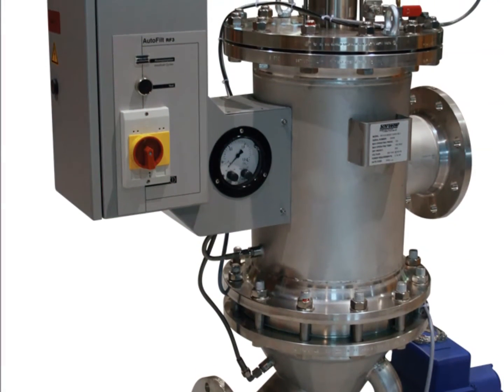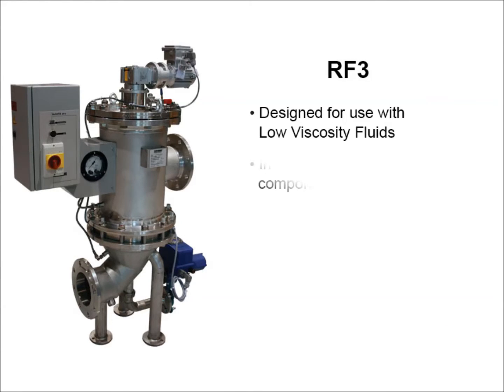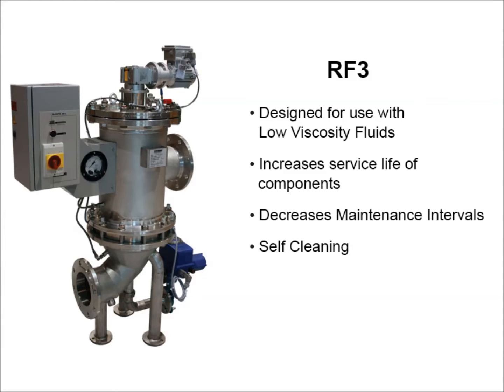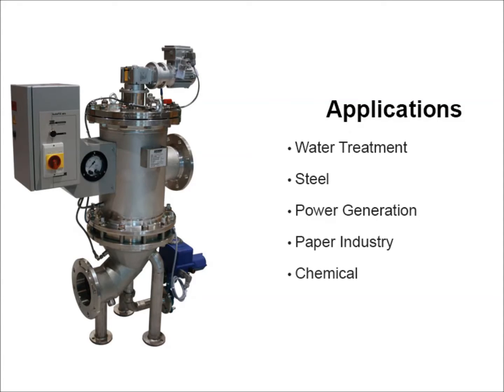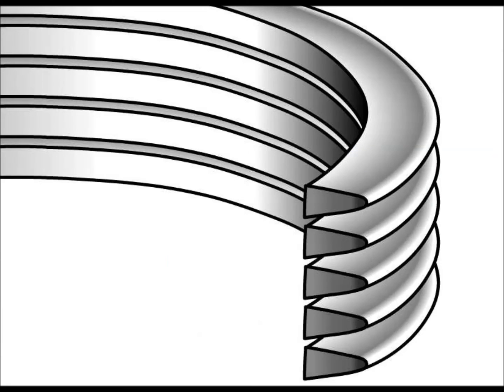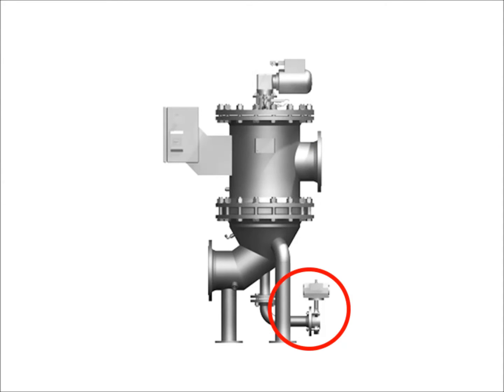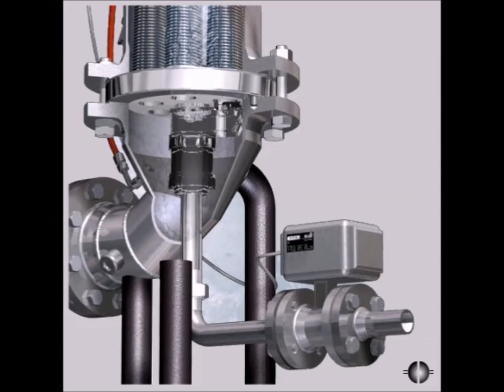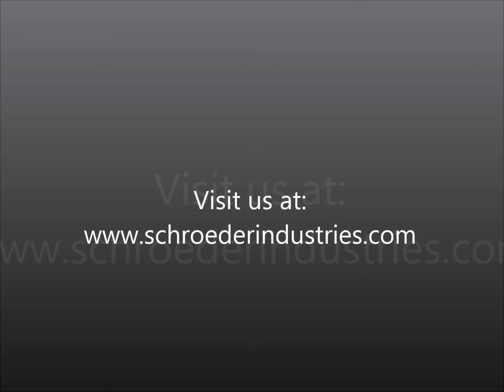RF3: Automatic Backflush Filter Technologies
backflush filter, water filter, self-cleaning, automated cleaning filter, particulate removal. For more information on Schroeder Industries’ Automatic Self-Cleaning Strainer: RF3 Series (Backwashing Technology)